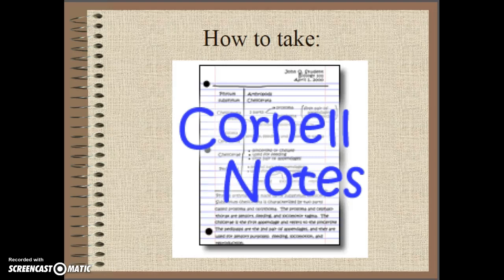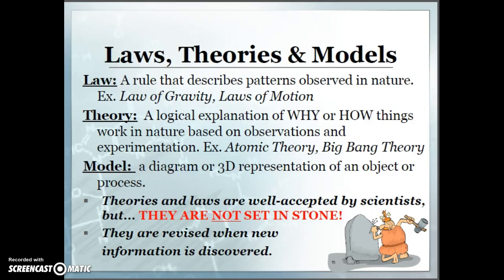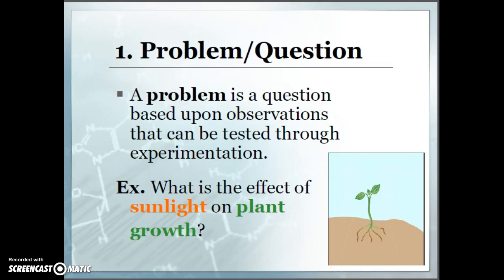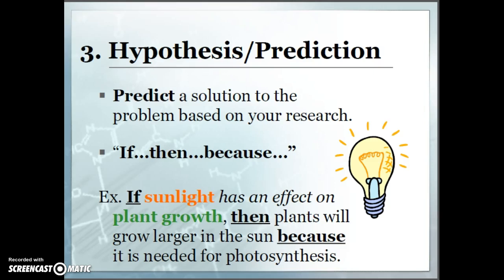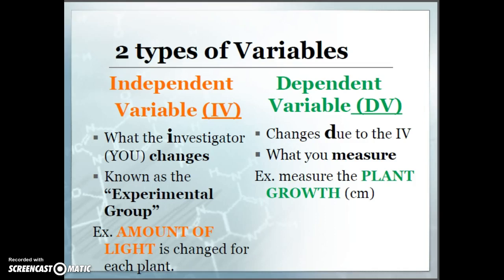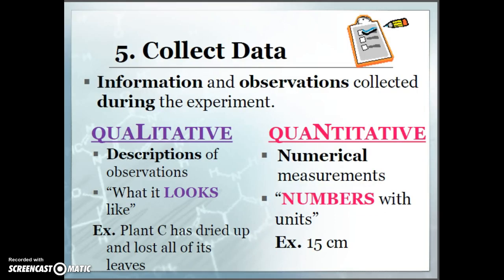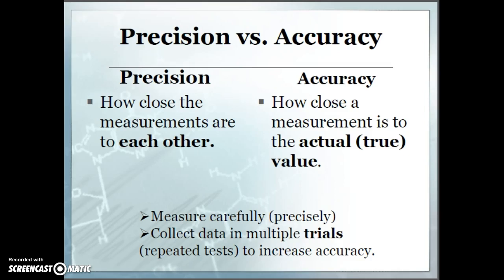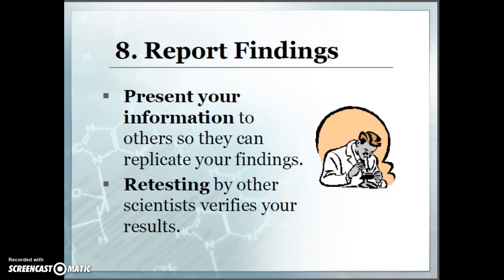The Scientific Method